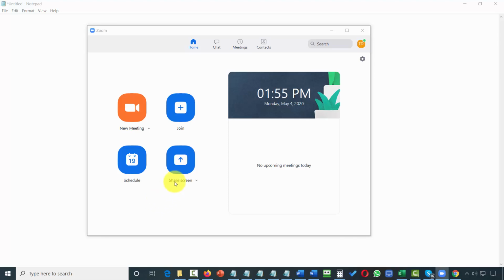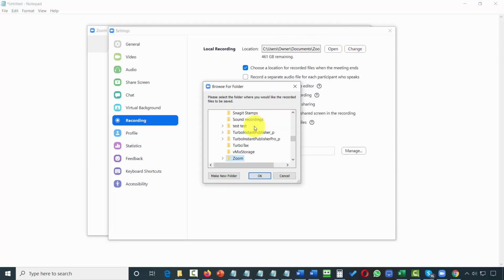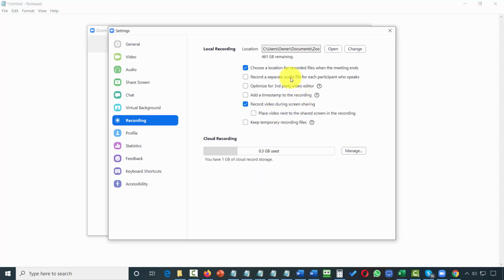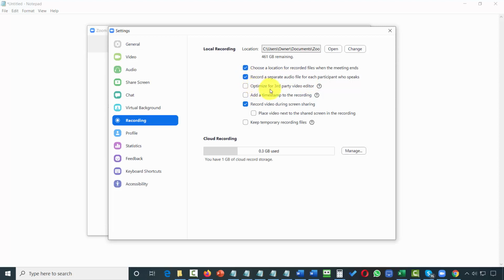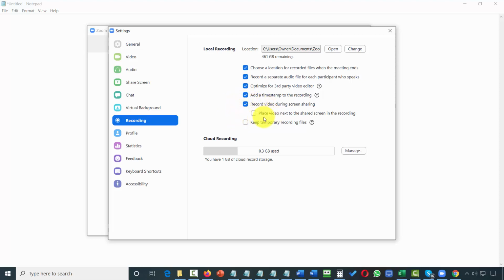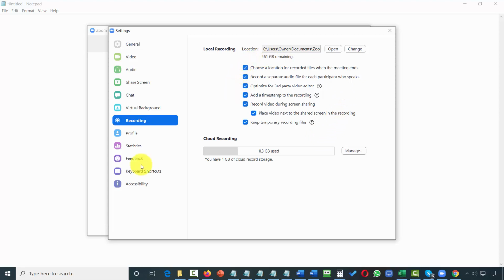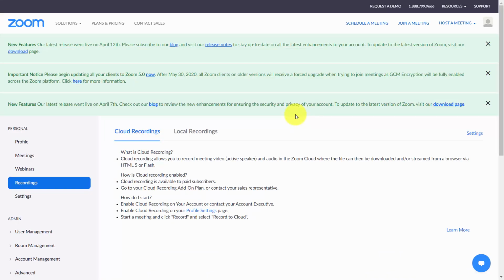11 Zoom Desktop Client Recording Settings - Free Zoom Training Course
Zoom Desktop Client Recording Settings - Free Zoom Training Course